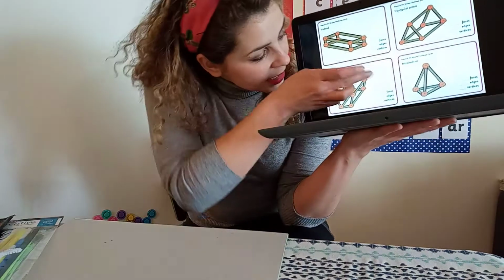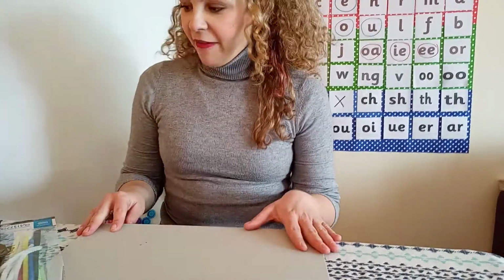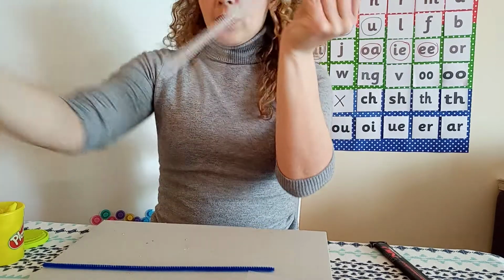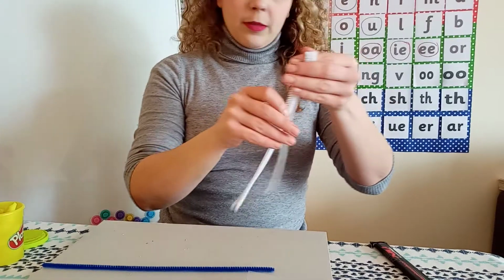Y1 Ms. Ivana 8/7/2020 Math